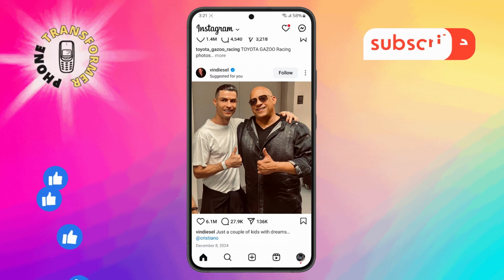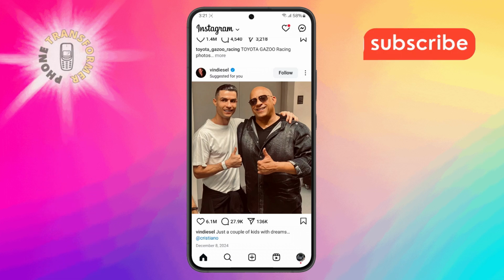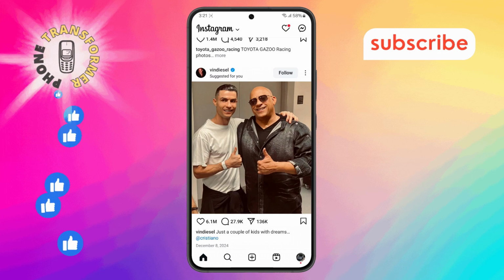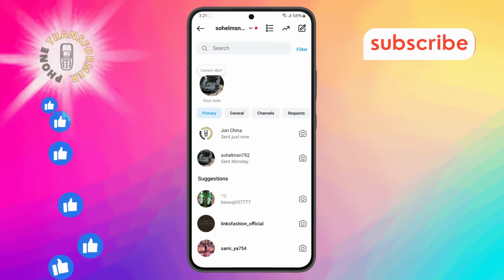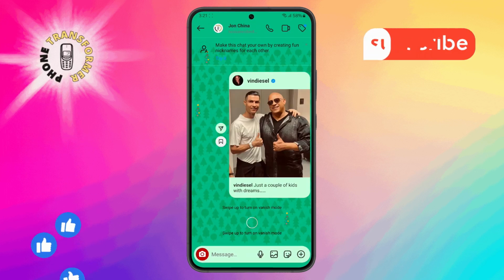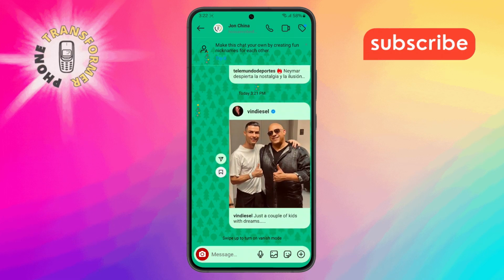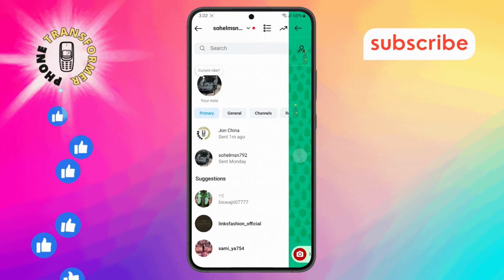How to Send A Post To Someone on Instagram - Quick Tutorial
How to Send A Post To Someone on Instagram

Sending posts to someone on Instagram is a common way to share interesting content with your friends. Whether it’s a funny meme, an inspiring quote, or a helpful tip, Instagram makes it easy to share posts directly with others. This feature allows you to quickly connect over shared interests and engage with your network in a more personalized way. However, many users may not fully understand the steps involved in this process. Learn more about how this feature works and what it can do for you.

- How to share Instagram posts with friends
- How to send posts on Instagram DM
- Sharing Instagram posts with others easily
- How to forward posts on Instagram
- How to use Instagram's share feature